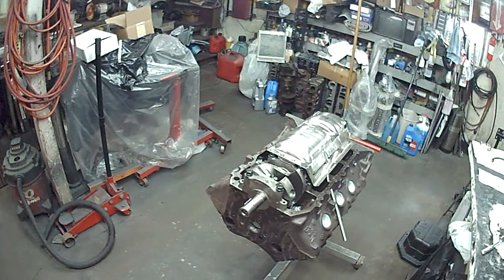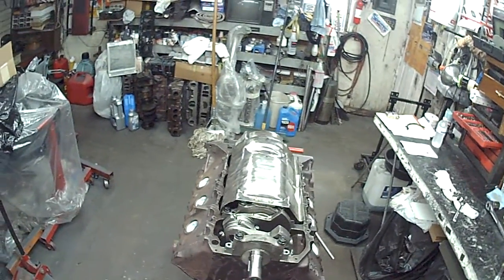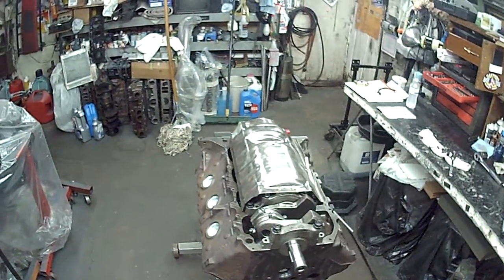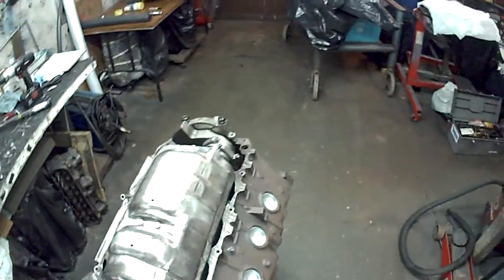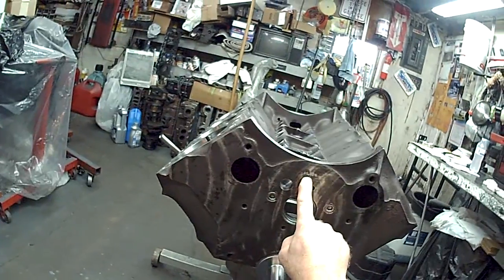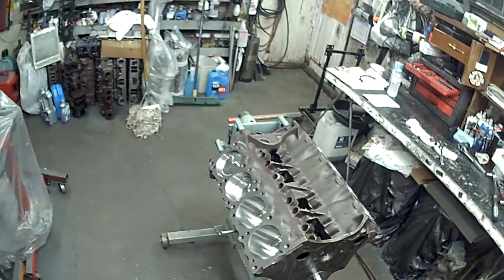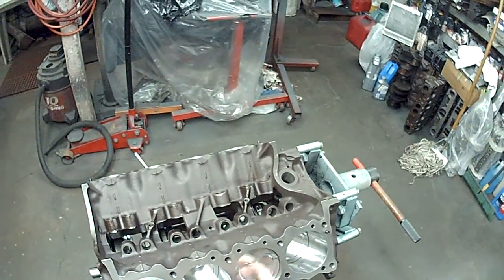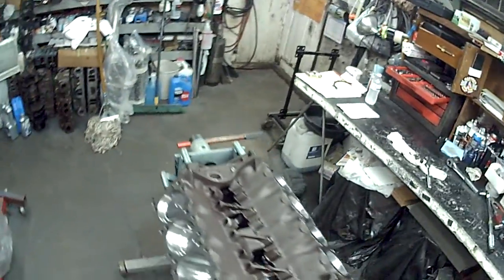Ram Air IV engine build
Spotts Performance builds another RAM Air IV stroker engine